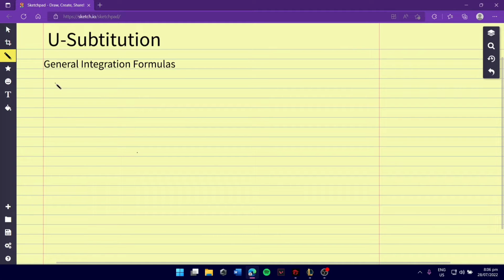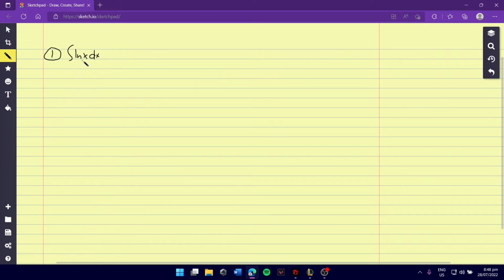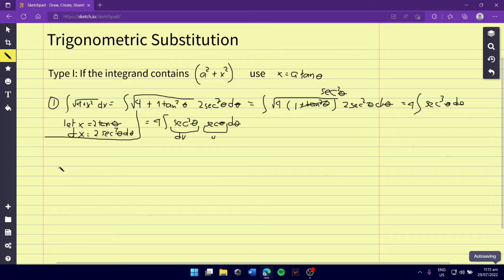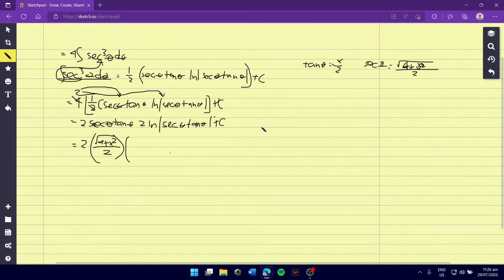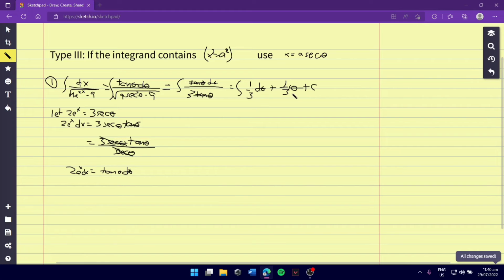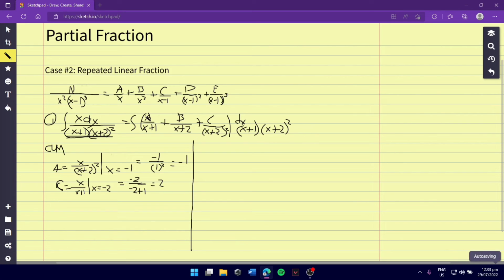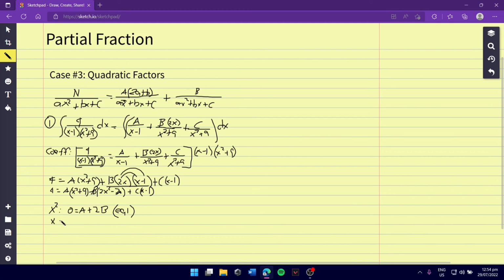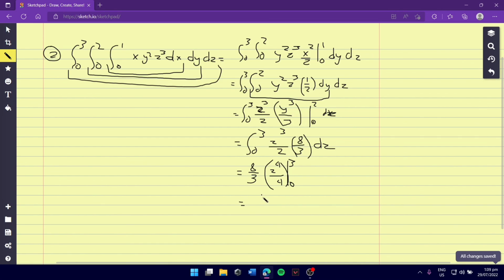Master Class 3: Techniques of Integration